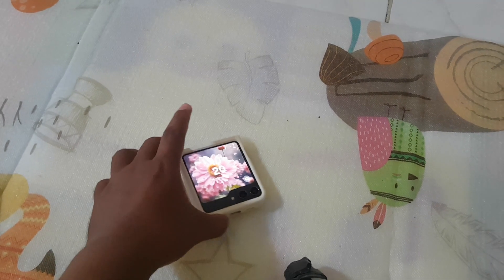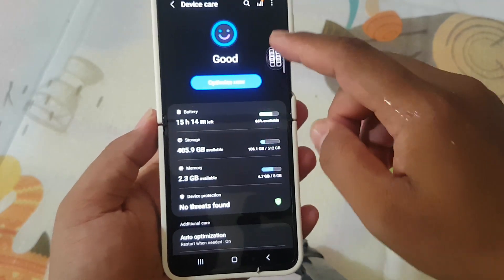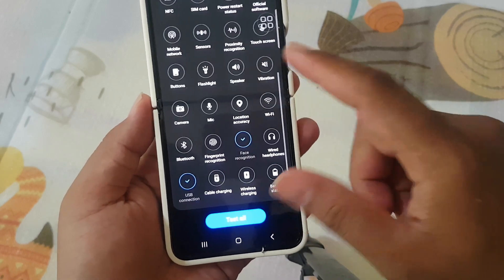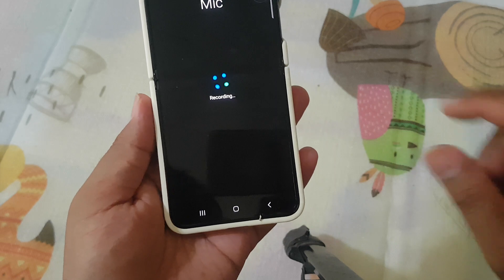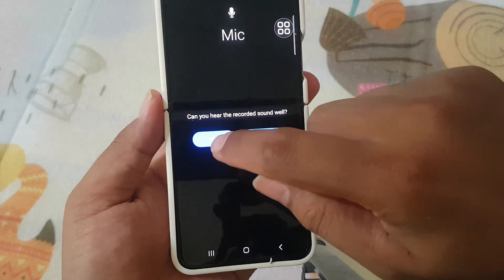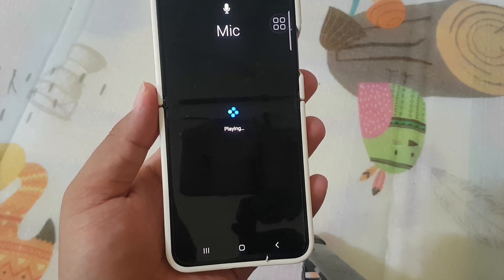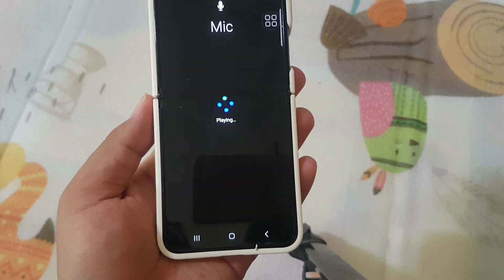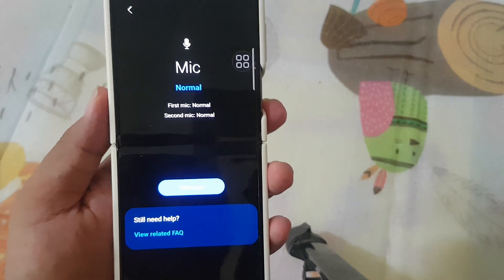SAMSUNG GALAXY Z FLIP 5: How to Test Mic for Proper Functionality (Android 13)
In the fast-paced world of technology, our smartphones have become indispensable tools for communication, entertainment, and productivity. One of the key features that contribute to a seamless user experience is the microphone. Whether you're making a phone call, recording a voice message, or using voice commands, a properly functioning mic is crucial. In this article, we'll explore how to test the microphone functionality on Android 13 devices to ensure optimal performance.

Accessing Mic Settings:
The first step in testing your mic on Android 13 is to access the device's settings. Navigate to the "Settings" app on your Android 13 device and look for the "Sound" or "Audio" section. Within this section, you should find options related to your device's microphone.

Built-in Testing Tools:
Android 13 often comes equipped with built-in testing tools that make it easy to check the functionality of your microphone. Look for features like "Sound Recorder" or "Voice Recorder" in your app drawer. Use these tools to record a short audio clip and play it back to assess the clarity and volume of the recording.

Make a Test Call:
Another practical way to test your mic is by making a test call. You can use a friend's phone or a secondary device to call your Android 13 device. During the call, pay attention to whether the other party can hear you clearly. If there are any issues with the microphone, it will likely become evident during the conversation.

Third-Party Apps:
There are several third-party apps available on the Google Play Store specifically designed for testing microphone functionality. Apps like "Mic Test" or "Microphone Test" can provide more detailed insights into the performance of your mic. Download one of these apps, follow the instructions, and analyze the results.

Check App Permissions:
Mic-related issues can sometimes be attributed to app permissions. Ensure that the apps you are using have the necessary permissions to access the microphone. You can manage app permissions in the "App Permissions" or "Application Manager" section of your device settings.

Update Software:
Regular software updates are essential for maintaining optimal device performance. Check for any available system updates for your Android 13 device and install them. Software updates often include bug fixes and improvements that can address microphone-related issues.

Physical Inspection:
Lastly, perform a physical inspection of your device's microphone. Check for any visible damage or obstructions that may be affecting its functionality. If you notice any issues, it's advisable to seek professional assistance for repairs.

Conclusion:
A properly functioning microphone is essential for a seamless and enjoyable smartphone experience. By following the steps outlined in this article, Android 13 users can ensure that their device's microphone is in top-notch condition. Regular testing and maintenance will contribute to a reliable communication platform and an overall enhanced user experience.